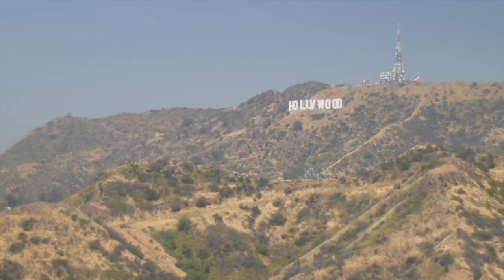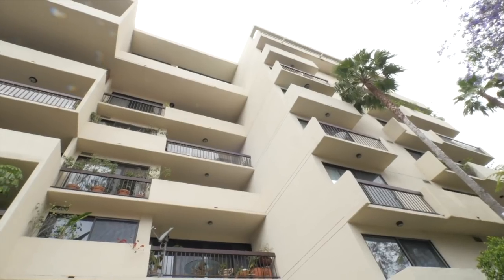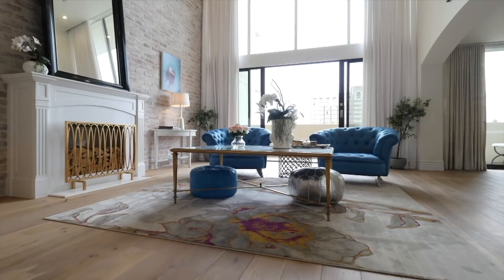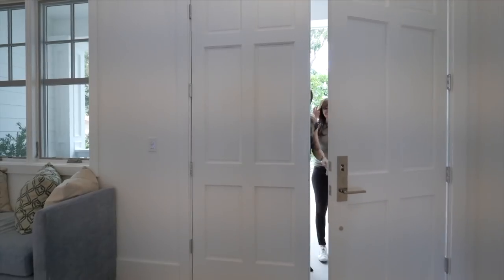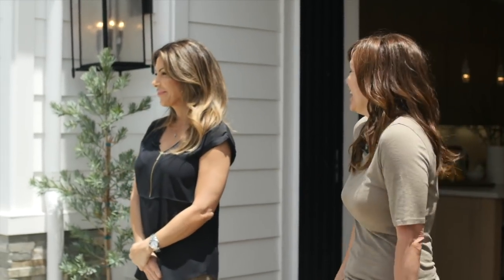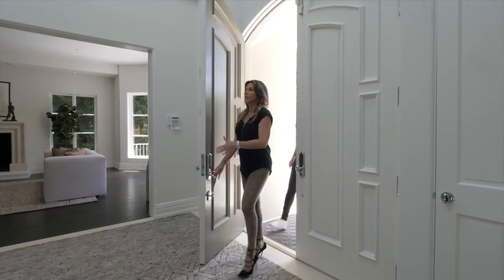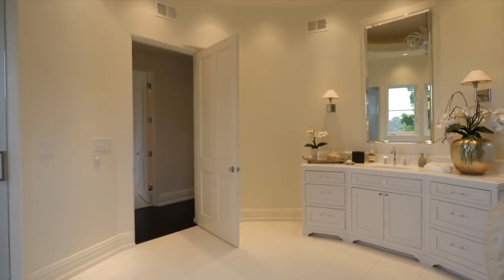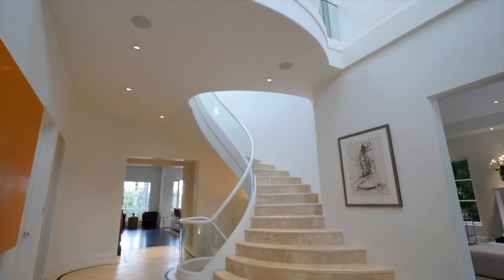Find Me A Luxury Home - Brentwood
Elite Luxury Real Estate Agent Tatiana Derovanessian of dreamliving|LA®,  takes her client Mary on a tour of three luxury homes from Beverly Hills to Brentwood in search of the perfect home.

VISIT: dreamlivingLA.com

If you can dream it, you can live it...®

Tatiana Derovanessian
CEO & Realtor®, dreamliving|LA®

FIND ME A LUXURY HOME  - TV Show, hosted by Elite Luxury Realtor Tatiana Derovanessian of dreamliving|LA®.
As seen on AWE network/channel (A Wealth of Entertainment). Check your local listings and cable provider for new episodes.
*This show is the sole property and copyright of AWE Network. Thank you to Abode Entertainment & AWE Network.